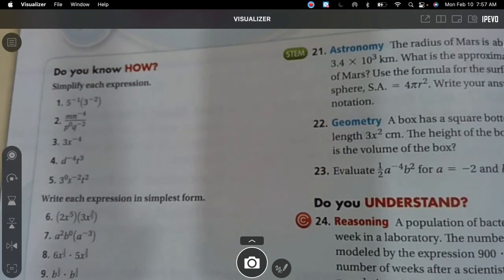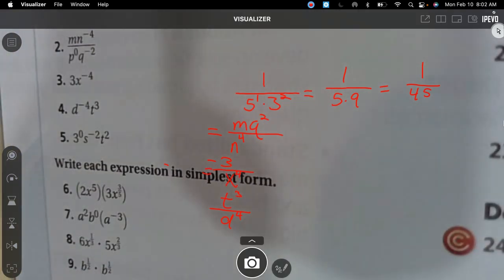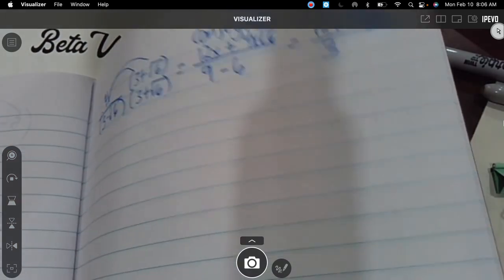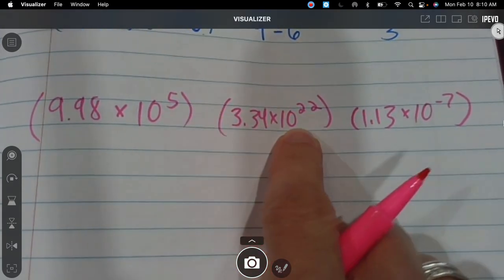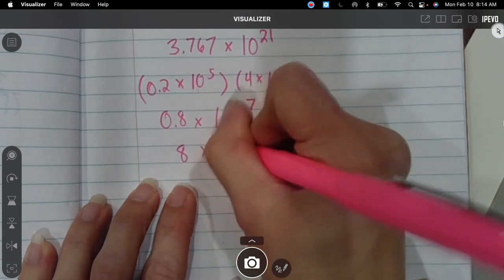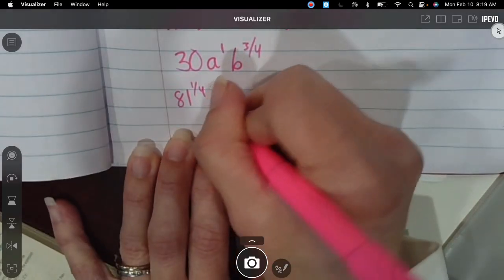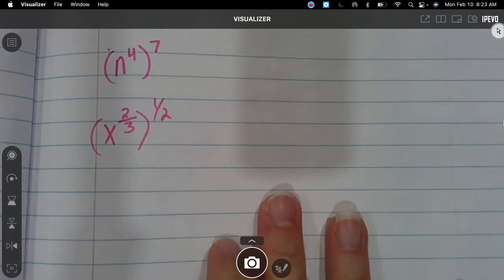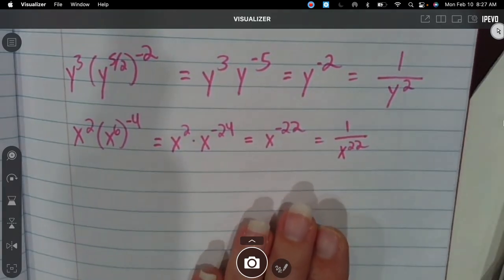Algebra 1 7-3 Multiplication Properties of Exponents